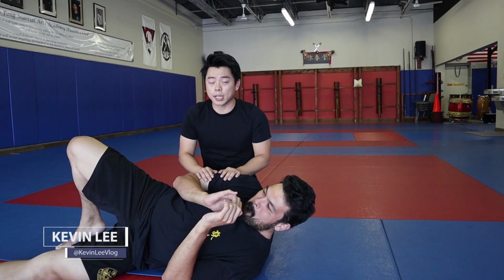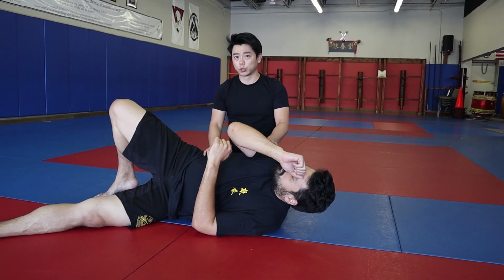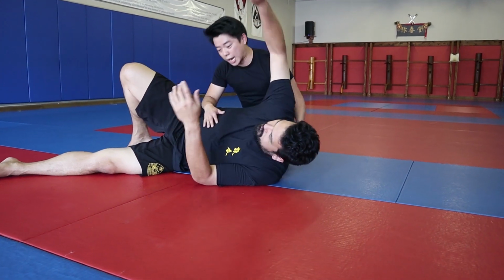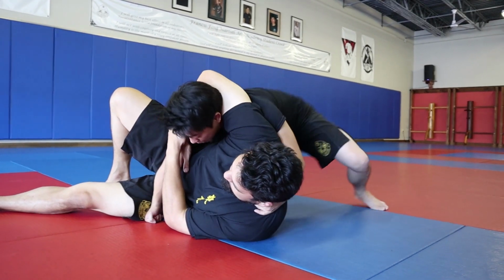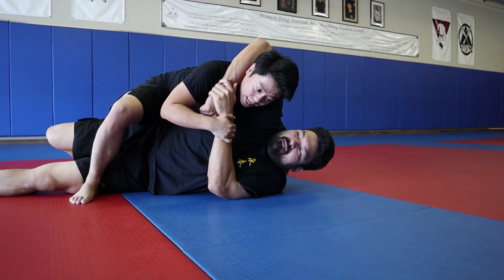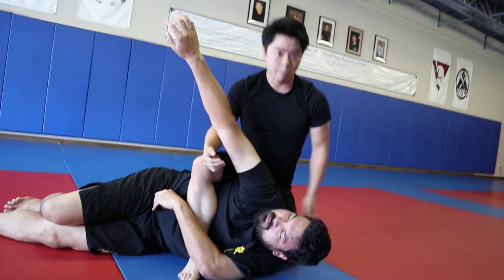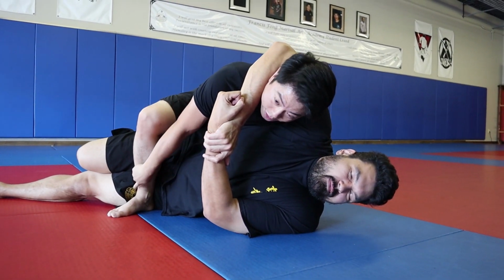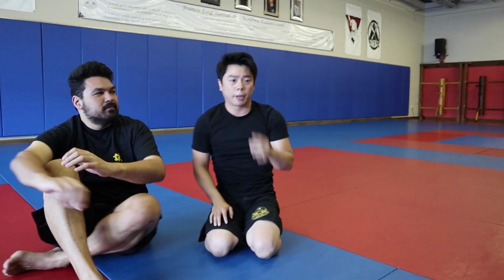Jiu Jitsu Headlock Escape | Self Defense Technique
This is part 2 continuing from the previous video!

It will help me to continue my work and release more videos in the future!